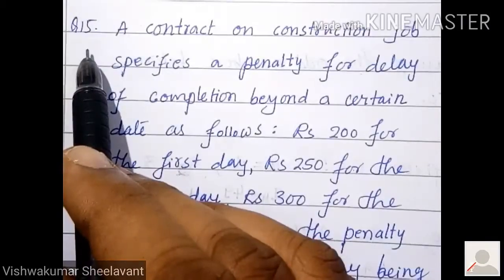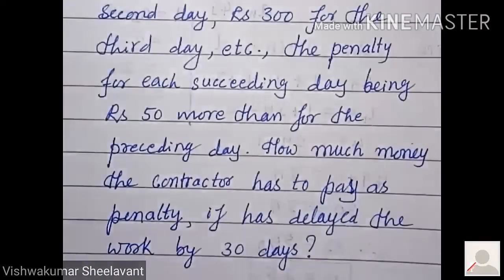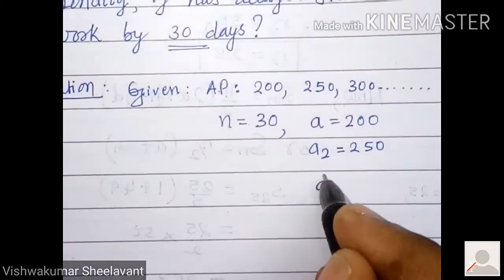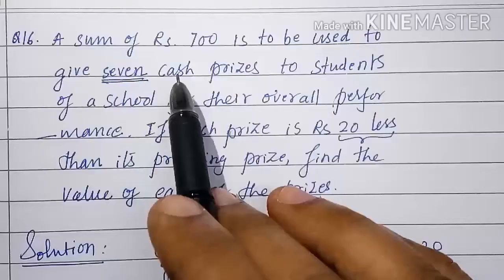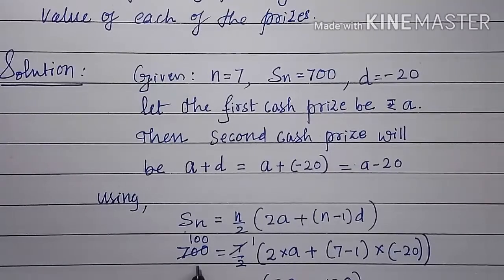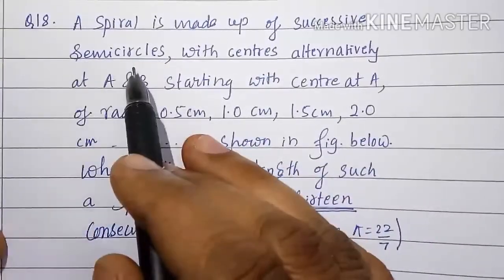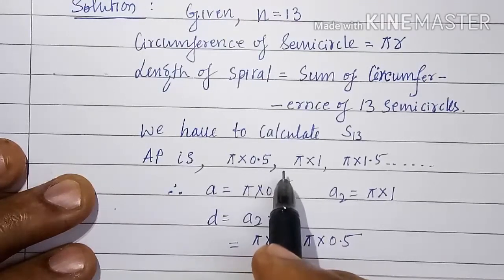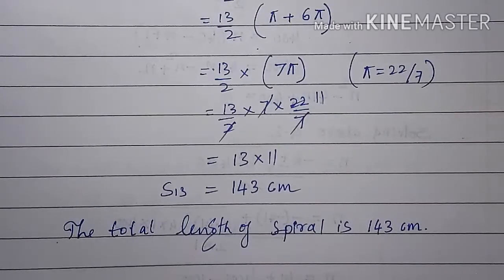Ecercise 5.3 : Q15, Q16 and Q18.